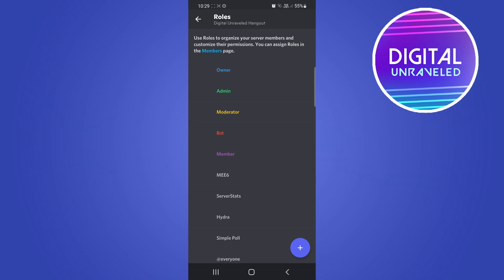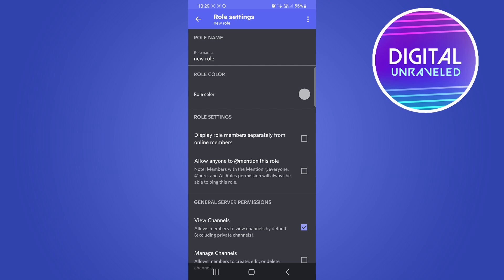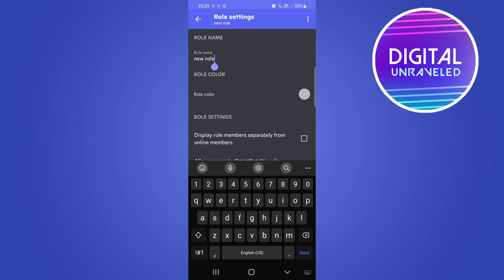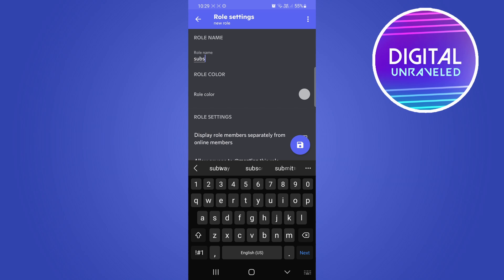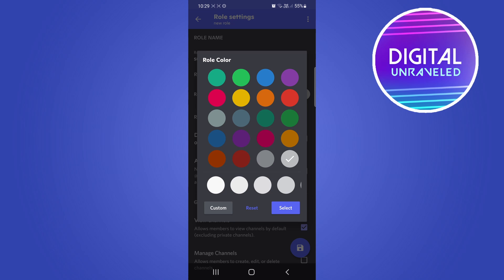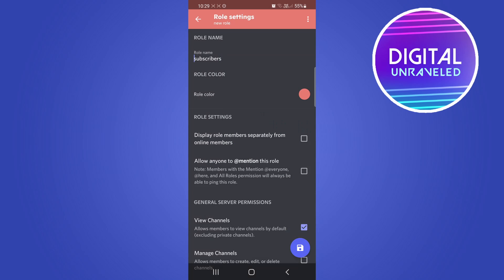How To Create Roles On Discord (MOBILE)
Learn How To Create Roles On Discord